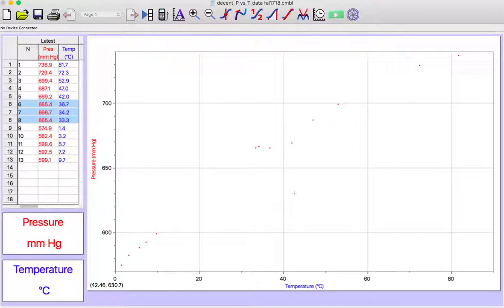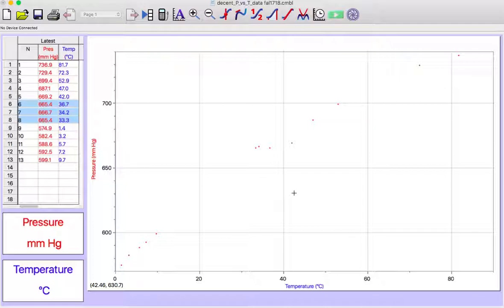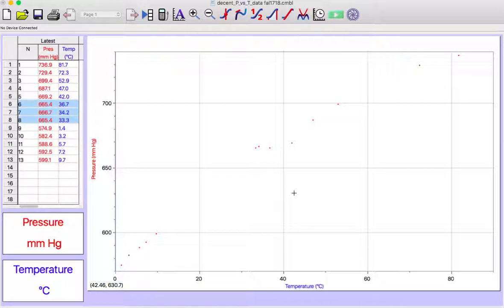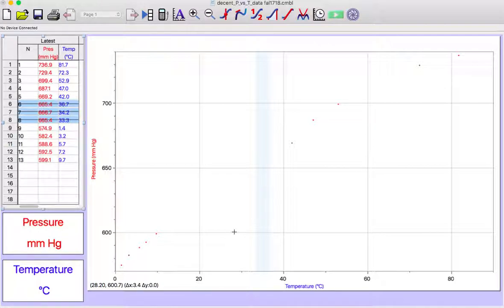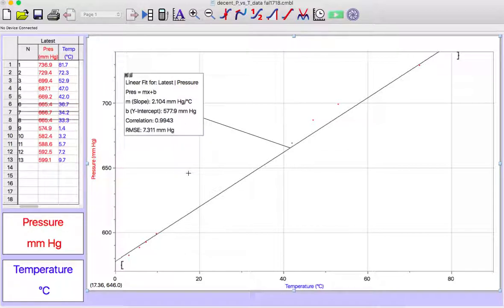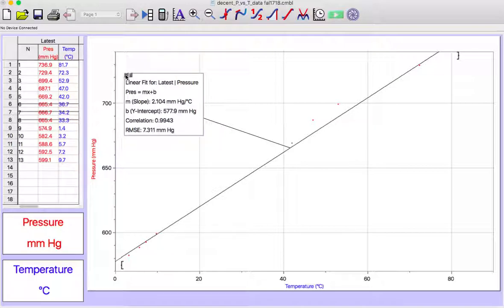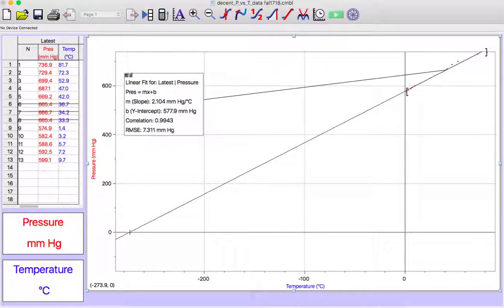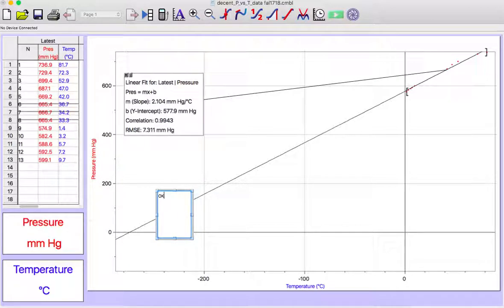developing a relationship between pressure and temperature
Real data of pressure vs. temperature is used to develop the gas law that relates the two and to introduce the Kelvin temperaure scale.